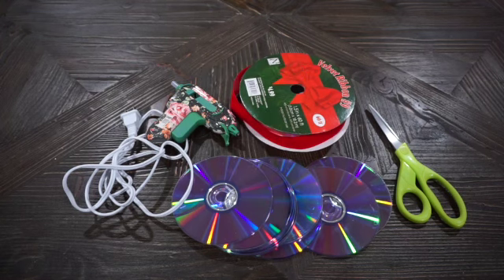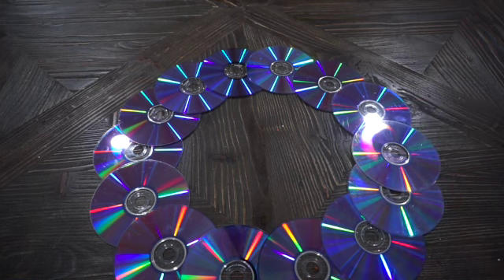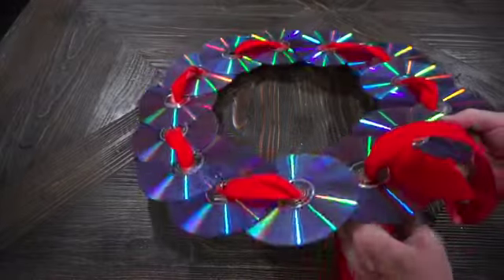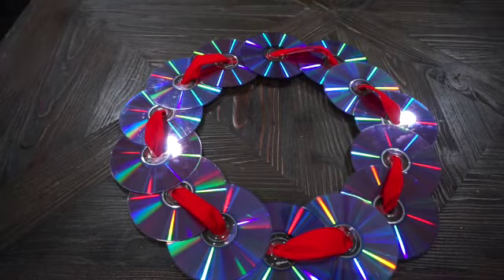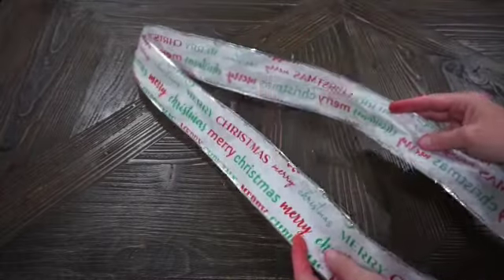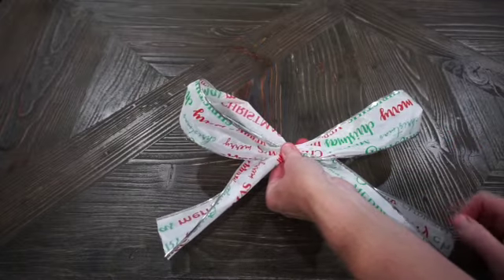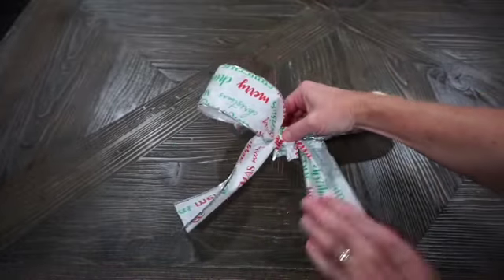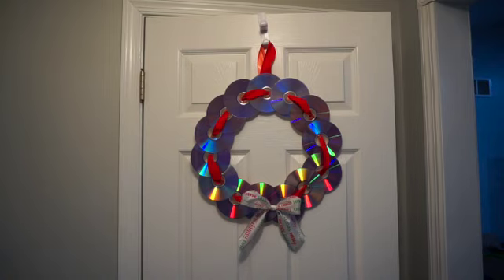KCPL Countdown Crafts 2023: CD Wreath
Here's a great way to repurpose those old CDs you have lying around.  Use them to create an eye catching wreath for your home or to gift to a friend.
Supplies needed:  old cds, hot glue, ribbon and scissors.